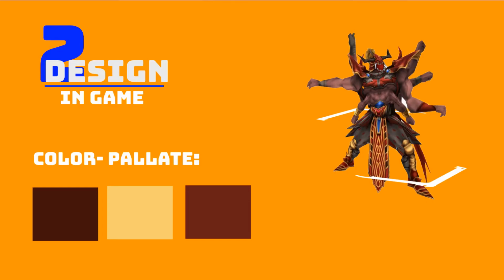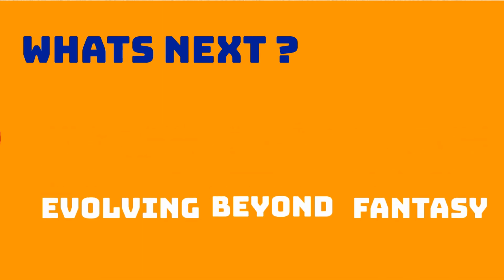EPIC OF Gilgamesh| PART 3 | Character design | concept art | Speedpaint |Final fantasy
The third part of the Epic of Gilgamesh series. Focused on developing a Gilgamesh design from previous silhouettes and by establishing a strong story through his design.